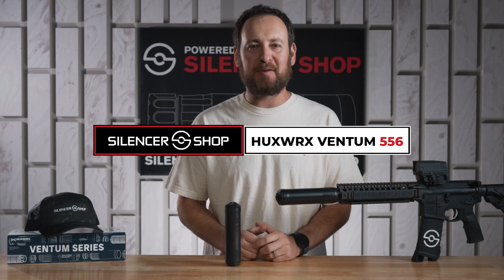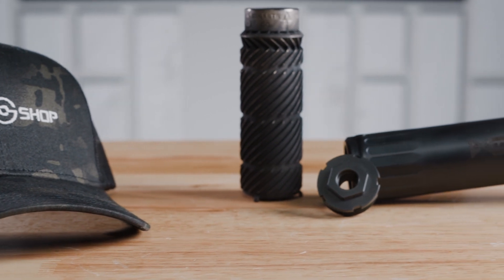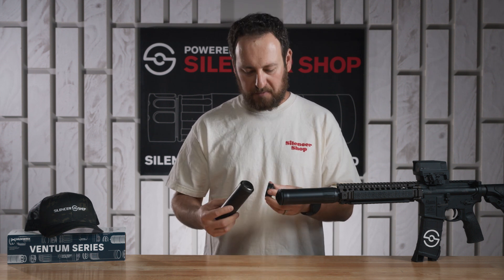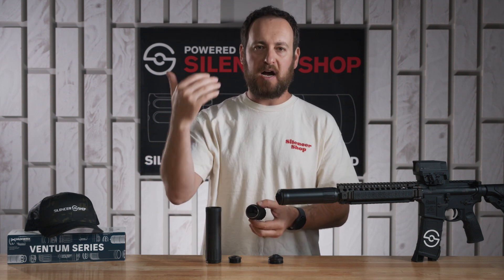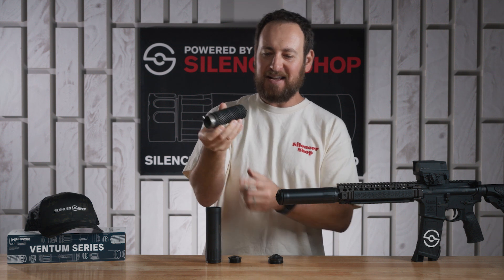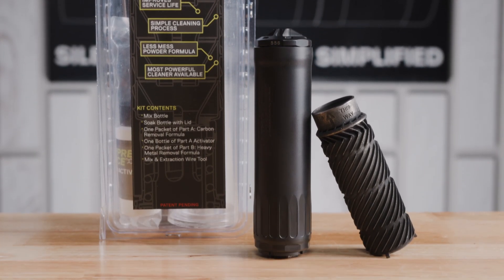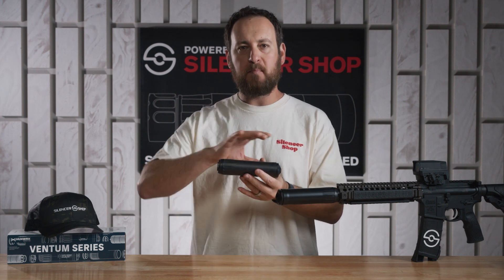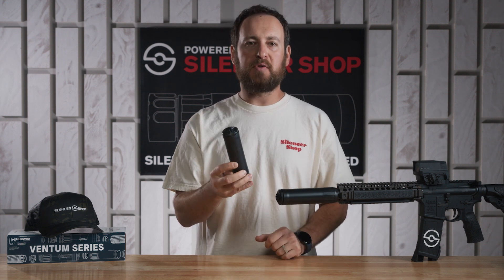Huxwrx Ventum 556 - High performance Flow-Through Suppressor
Meet the HUXWRX VENTUM 556 – where innovation meets hard use. This suppressor brings Flow-Through® tech to the 5.56 world with a full-auto rating, a premium 3D-printed titanium core, and HUB mounting versatility that plays nice with your favorite rifles.

Built for folks who shoot a lot and clean a little, the VENTUM 556 is engineered to push gas forward, not back in your face. That means less blowback, smoother cycling, and more rounds downrange without your eyeballs burning. From your workhorse AR-15 to a tricked-out bolt gun, this can’s ready to ride.

✅ Flow-Through® tech for cleaner, smoother shooting
✅ Full-auto rated with 3D-printed Grade 5 titanium internals
✅ HUB 1.375x24 mount system – run it how you want
✅ Built for 5.56, but fits on ARs, bolts, and more
✅ Tool-less disassembly for easy clean-up after a dirty day at the range

Timecodes:
0:00 How Quiet is the HUXWRX Ventum 556?
0:23 Details of the HuxWrx Ventum 556
3:06 Cleaning HuxWrx Suppressor Sauce
3:36 Whats in the box?
3:49 Ventum 556 Specs
3:59 Overview

Let’s connect!